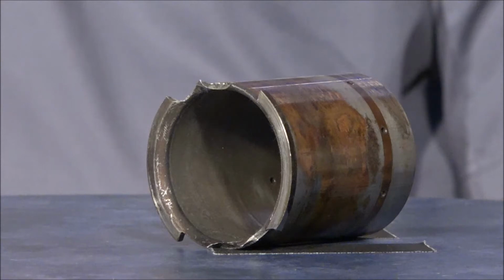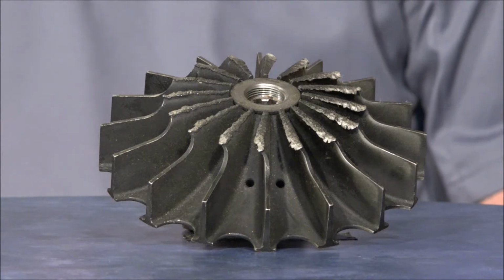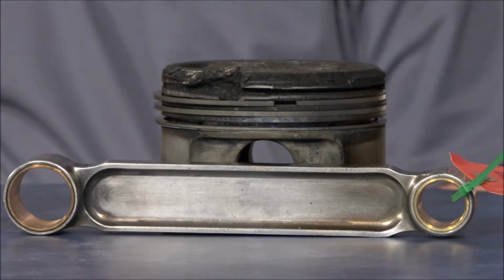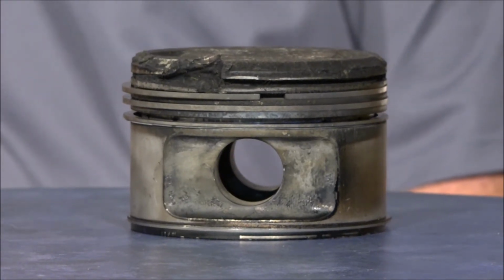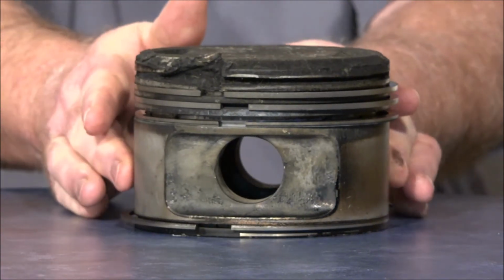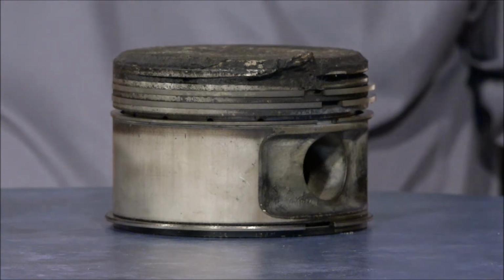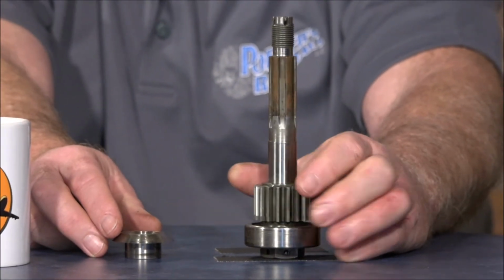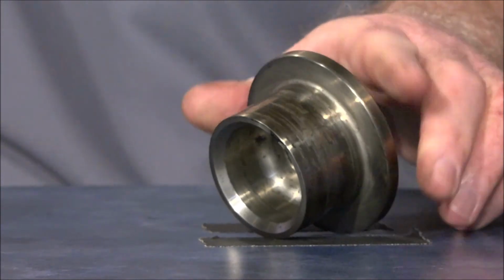21121103 PT 10 Porter Radials Seg 1 B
21121103  PT 10 Porter Radials Seg 1 B
Special guest for this show is Richard Porter, second-generation aviation mechanic and Michael Jannine  with Porter’s Radials, LLC of Ocala, Florida.

Florida Aviation Network
 Music GMP 229-33 West Coast Theme